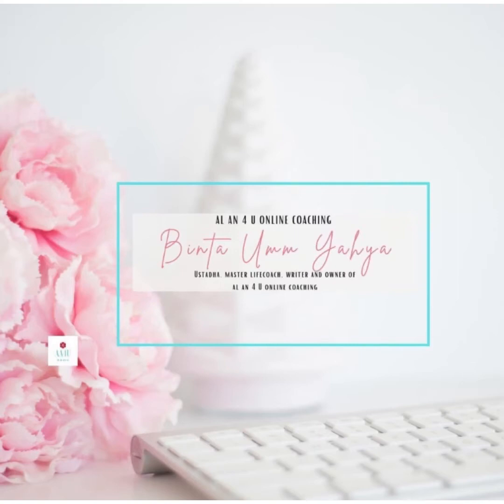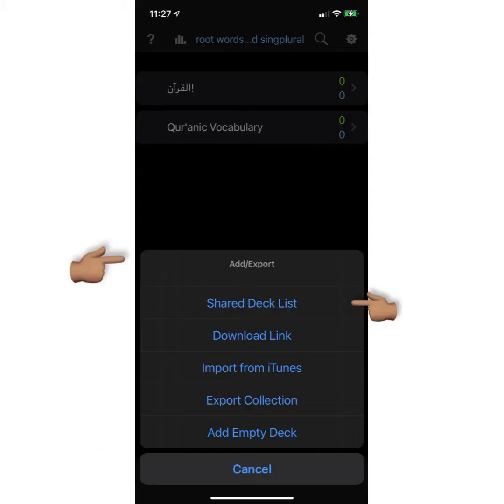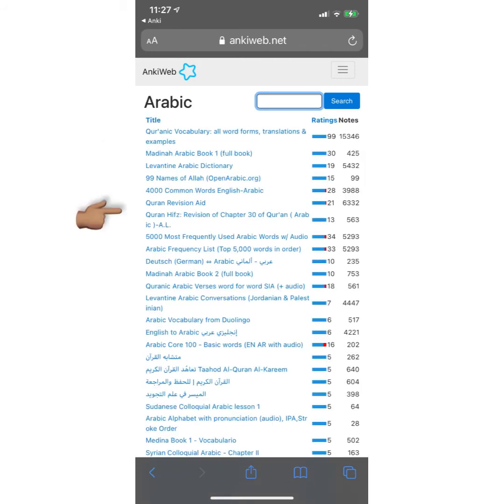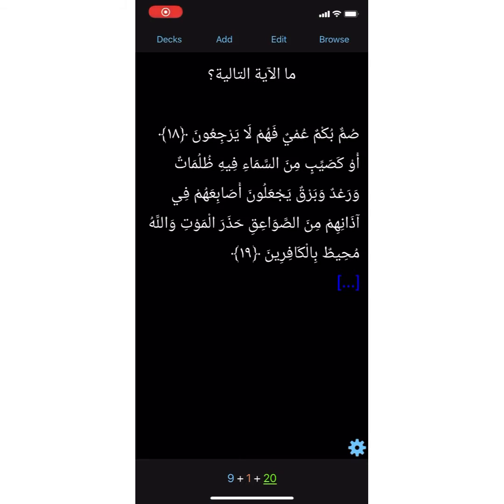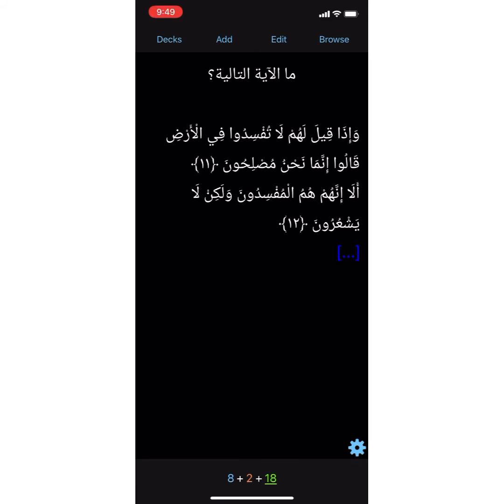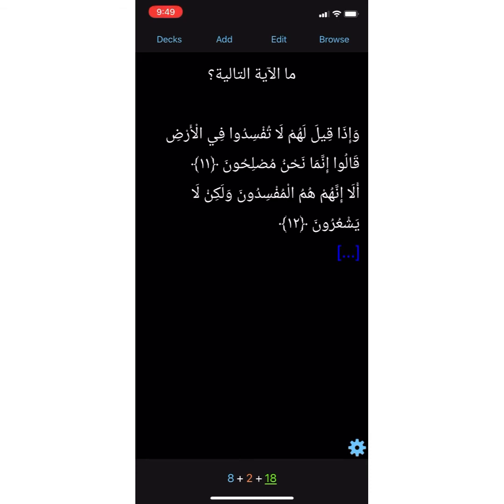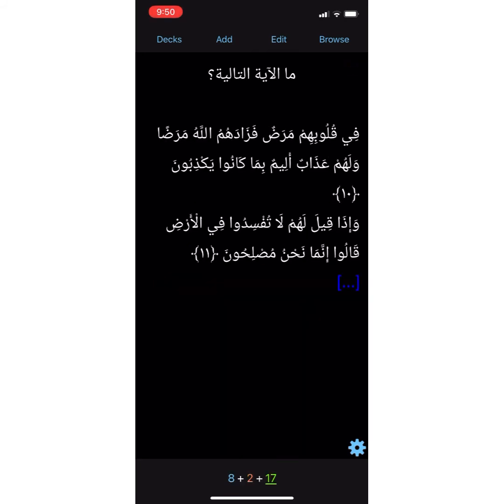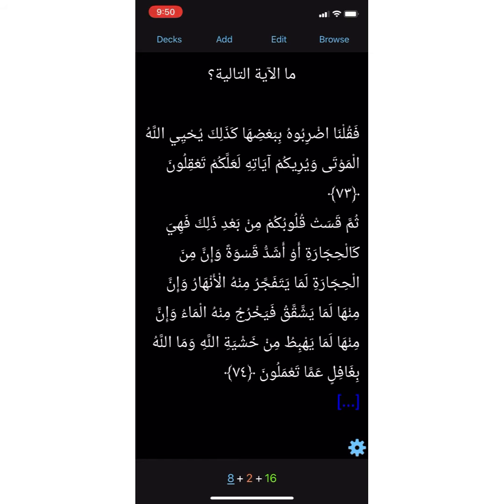Memorizing with the Anki App